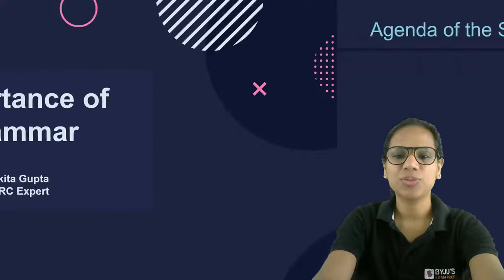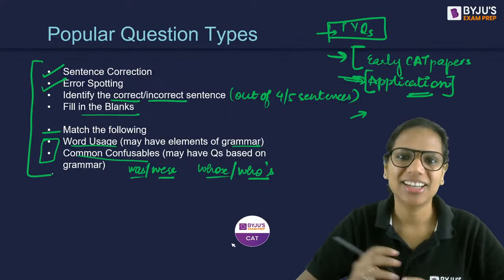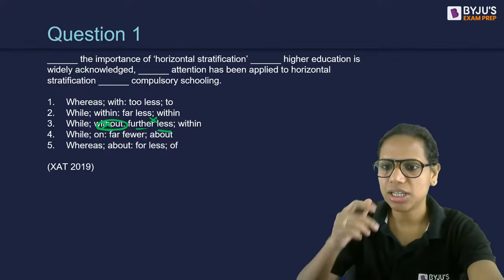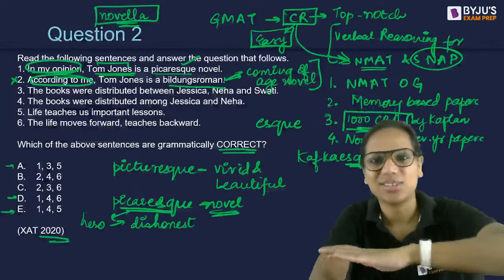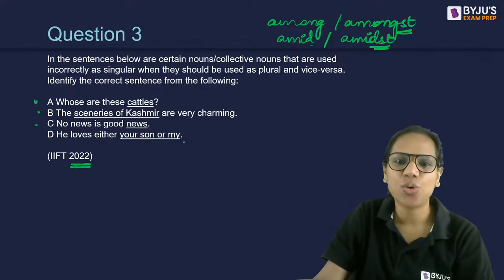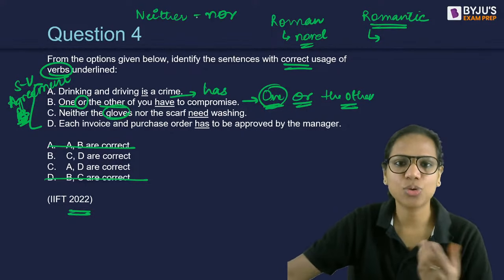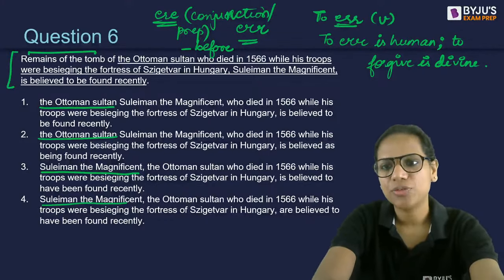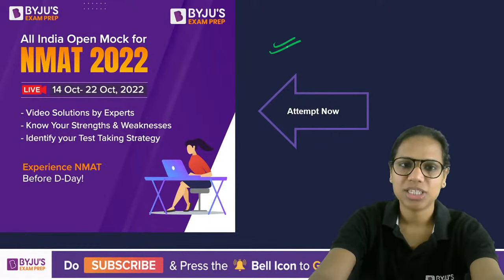Can I Ace Grammar in One Shot? Important of Grammar in MBA Entrance Exam | BYJU'S Exam Prep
The Grammar Section is the backbone of the Verbal Ability and Reading Comprehension section.  The Verbal Ability and Reading Comprehension (VARC) section is considered to be one of the toughest sections in CAT 2022 Exam and Other MBA Exams. Common Admission Test (CAT) and Other MBA Exams are conducted every year on a large scale for the candidates who aspire to get admission into the top MBA colleges in India. Grammar section is an important part of the VARC section in the CAT 2022 Exam. There are many rules in Grammar which are important for the CAT Exam. So, BYJU’S Exam Prep expert Nikita Gupta will host a session where she will reveal the importance of Grammar that will help the aspirants to ace the VARC section in CAT, XAT, NMAT, SNAP and Other MBA Exams. These rules will help them to score 100%ile in VARC Section and crack the MBA Exams. Grammar is basically asked directly in all the MBA Exam but accept CAT Exam. But in the CAT Exam Grammar questions come indirectly. But for any MBA Aspirant knowledge and importance of grammar is needed. Grammar is asked in TISSNET, CMAT, SNAP, MAHCET and Other MBA Exams.
00:00 Welcome Note
00:53 Agenda of the Session
01:33 Why is Grammar Important?
03:52 Which MBA Exams have Grammar Questions?
04:53 Popular Question Type
08:05 Practice Questions